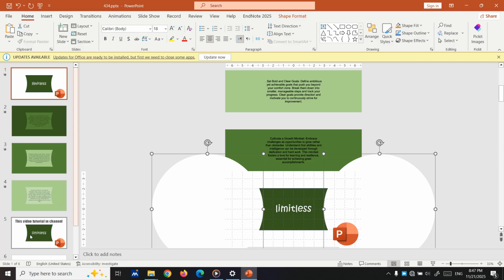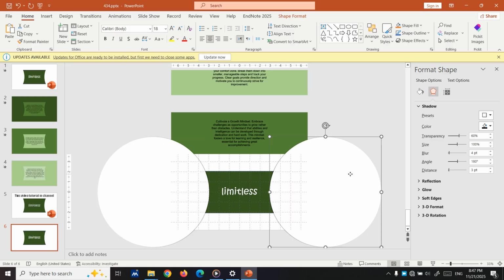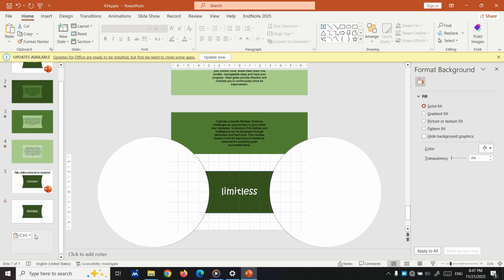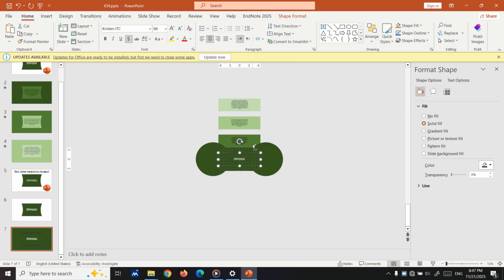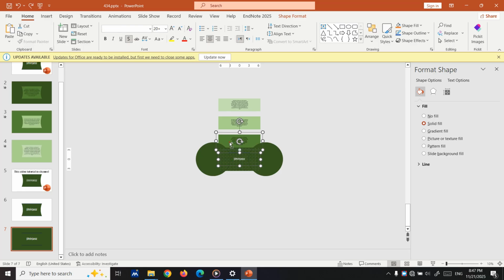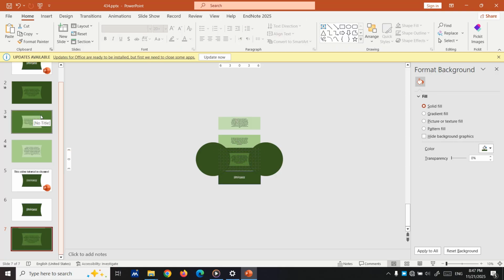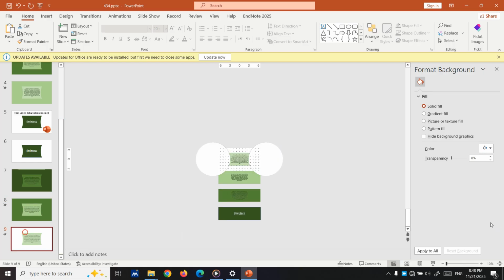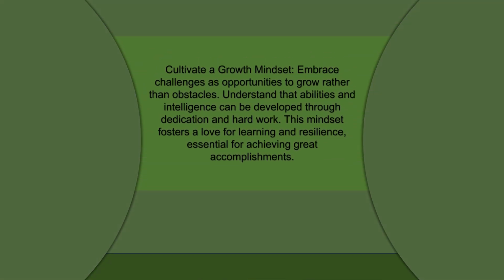How to Create Power Point Presentation Template tutorial about limitless present template 304